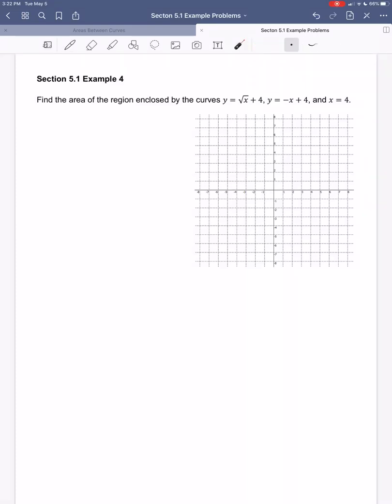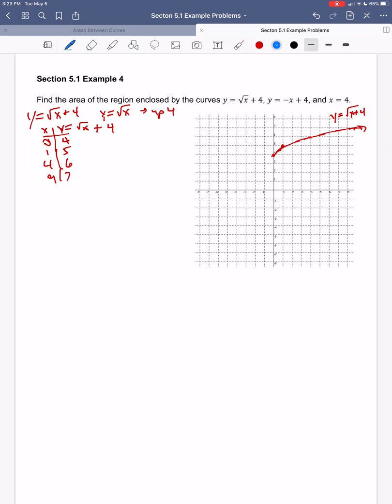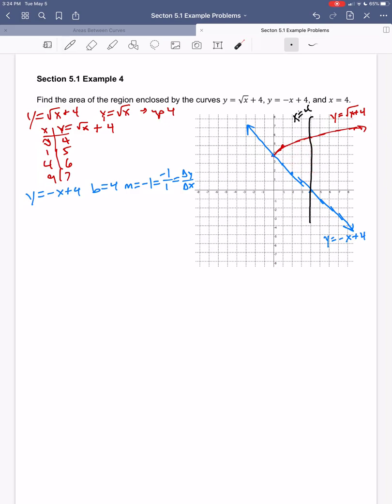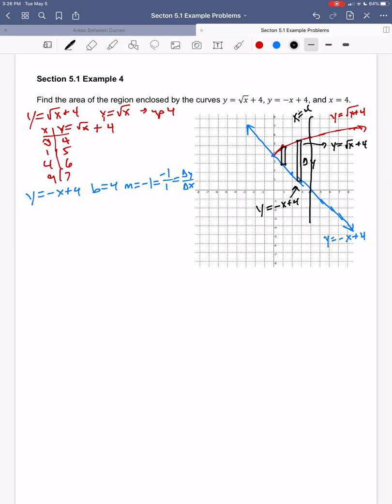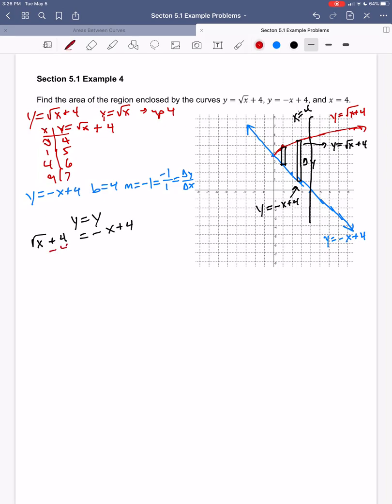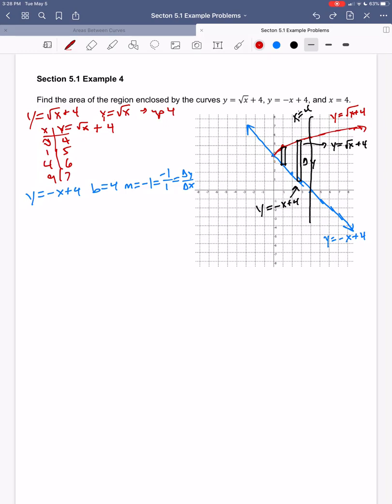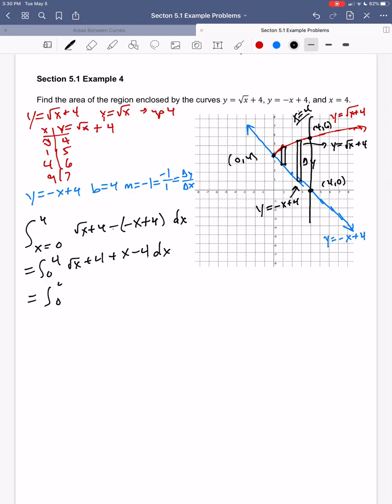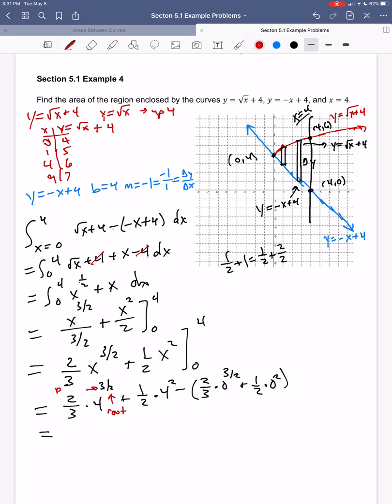Example Problem 4: Areas Between Curves